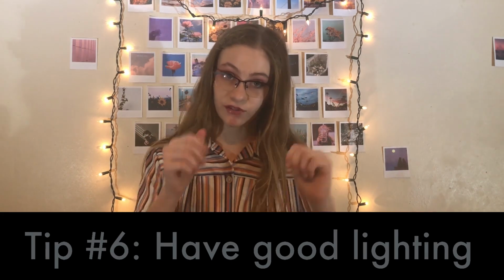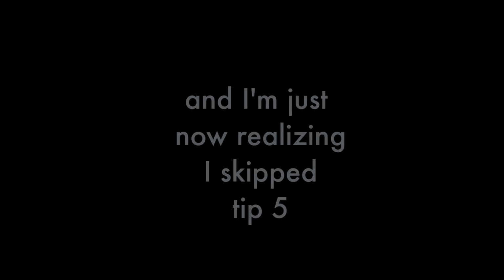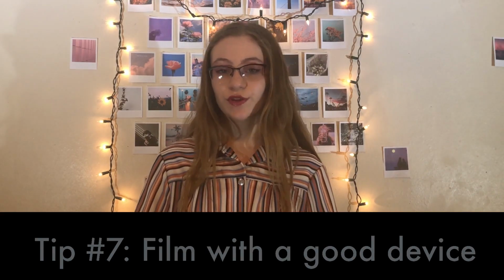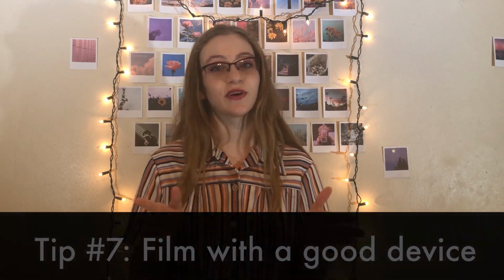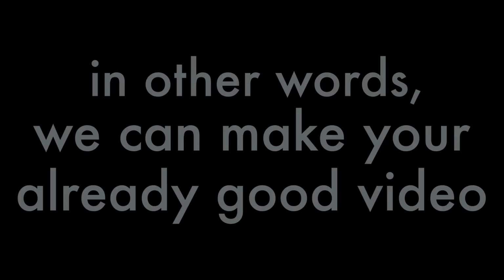10 tips to film BETTER VIDEOS for your EDITOR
Have you been wondering how to make better videos? Have you been wanting to film good videos for your editor to make great videos out of? Well you're in luck. Here's 10 tips to make better videos for your editor.

Chapters:
0:00 Intro
0:18 Tip 1: Film in the proper orientation
0:59 Tip 2: Don't play background music
1:40 Tip 3: Don't move around too much
2:22 Tip 4: Film in a good location
2:52 Tip 6: Have good lighting
3:24 Tip 7: Film with a good device
4:03 Tip 8 + 9: Be comfortable and talk to the camera like it's a person
4:36 Tip 10: Talk loudly
5:10 Outro

                                         cya, i'm out ✌🏻
                                         / / /V^V\ \ \